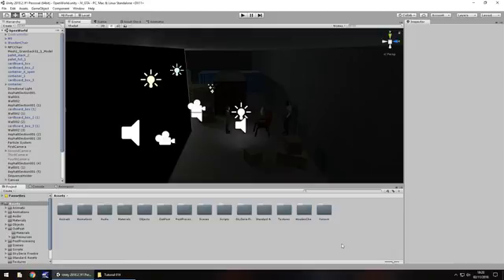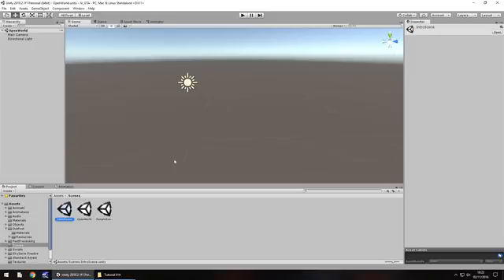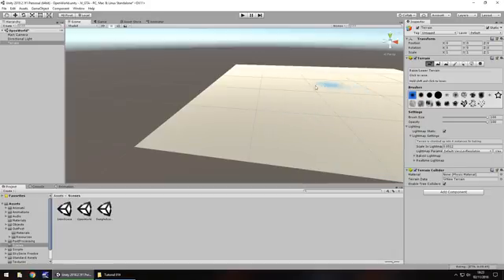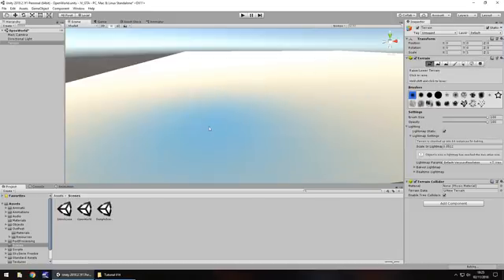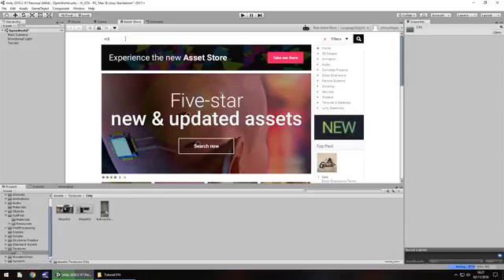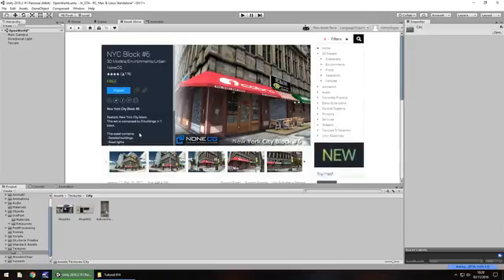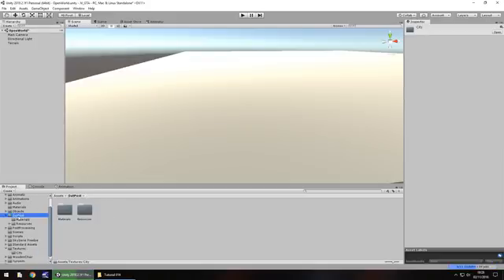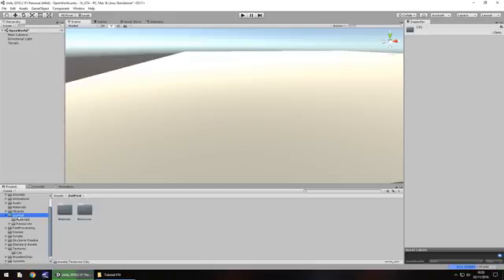HOW TO MAKE A GTA GAME FOR FREE UNITY TUTORIAL #014 - CITY DESIGN - GRAND THEFT AUTO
In this unity tutorial we create a new scene and start building a city to play around in. Now we start getting into the fun bits after we've learned some skills.

Who Is Jimmy Vegas?